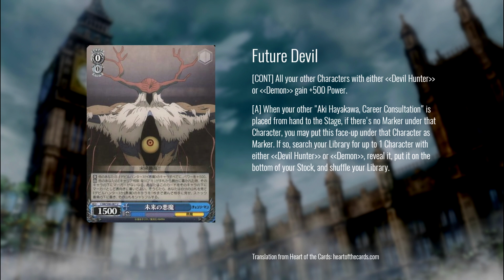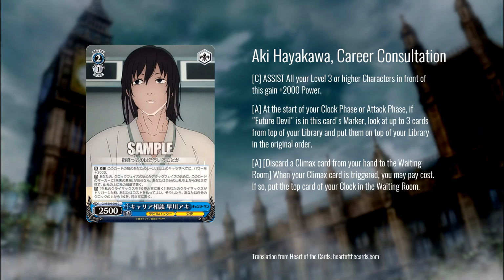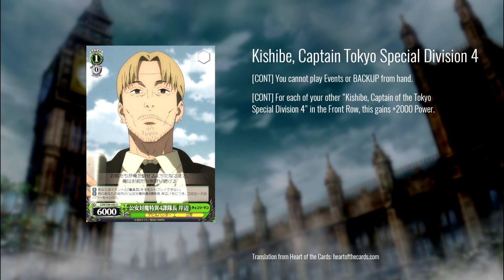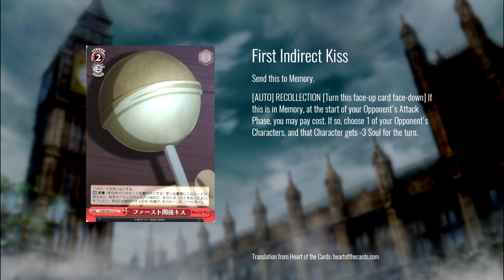Chainsaw Man (U/C) | Five Cards, Five Minutes | Weiss Schwarz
Colton and Brandon talk about some of the interesting and powerful commons and uncommons from the new Chainsaw Man set.